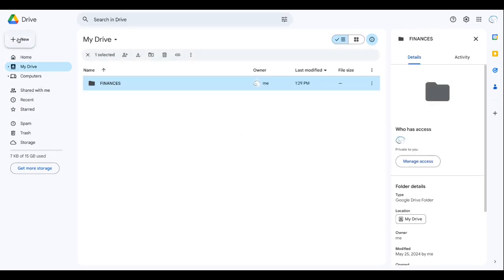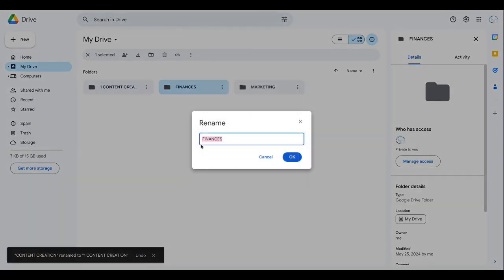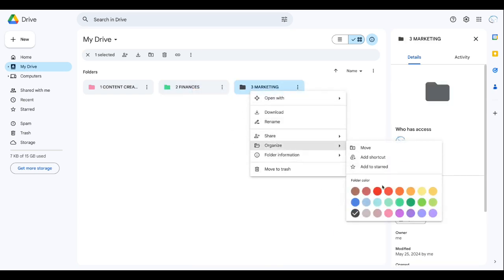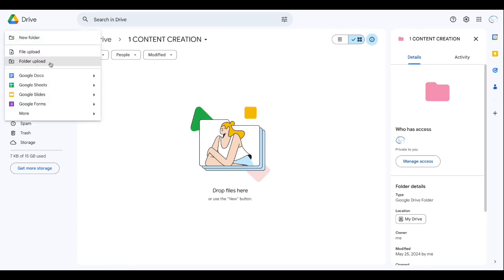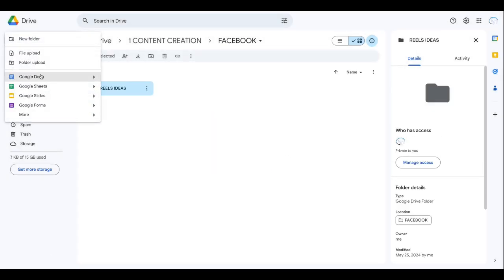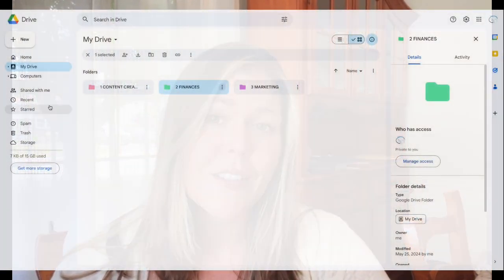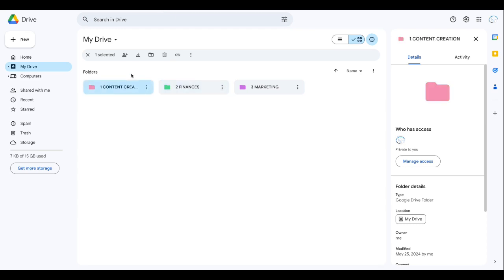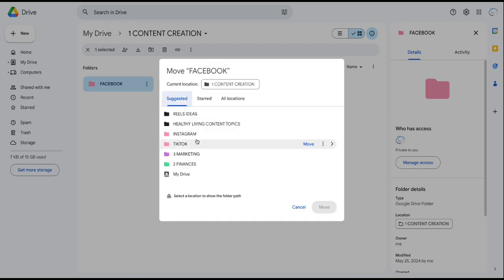How To Organize Your Google Drive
In this weeks episode I want to share some easy to follow steps on how to organize your Google Drive so you can streamline your files, boost productivity, and manage your cloud storage effectively.
This video gives you step by step instructions for those of you who lack the tech to take verbal instructions!

Resources For Ambitious Entrepreneurs:
Skyrocket your business growth 🔥🚀🔥

The Ultimate Side Hustle Idea Guide - 30 Practical Ways To Make Extra Money So You Can Have Time Freedom To Meet Your Goals

YouTube Video Ranking Academy – Growing Your Audience & Turning Views Into Income On YouTube

Brooke’s Kit – All My Favorites In One Spot - Fitness Gear, Beauty Favs, Books, And More!

Showit – Drag and Drop Website Builder To Build The Website Of Your Dreams:

Time Management For Creatives – Learn How To Plan Your Time To Maximize Your Creativity

Done-For-You Canva Creations – Over 200 Pre-Made Templates To Help You Create Content FAST